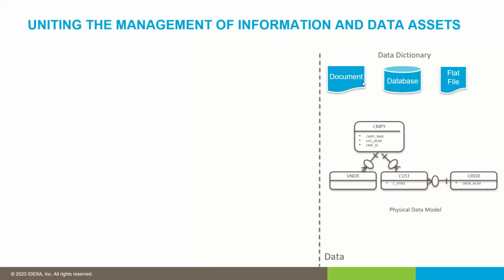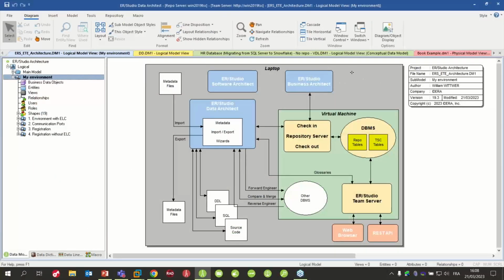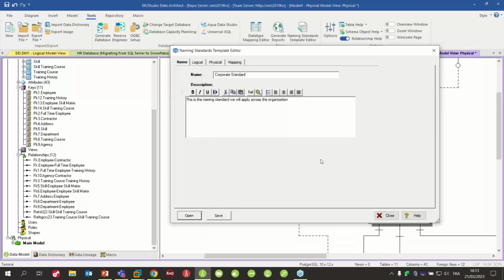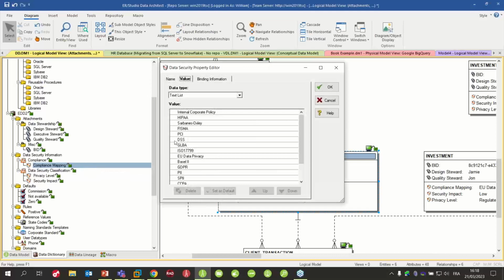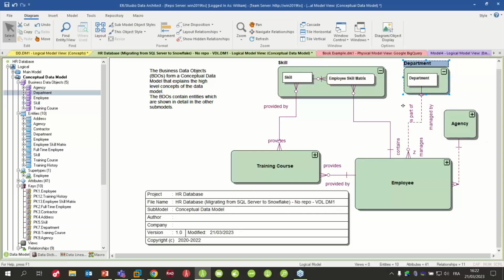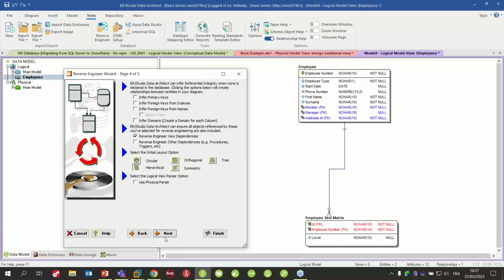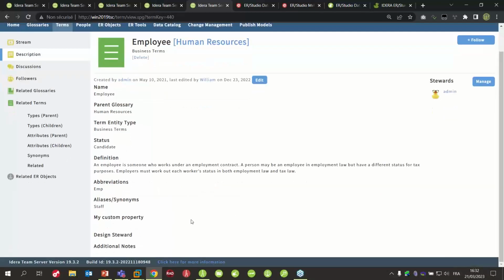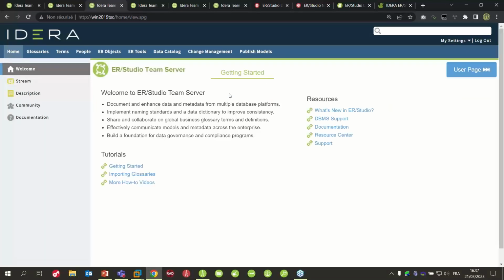Document a database with ER/Studio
You can manage the documentation of a database to understand its contents as a localized project, or as part of a broader data modeling or data governance initiative.
Data modelers and architects need to respond to multiple levels of data-related business needs by establishing a data architecture that leverages enterprise data as an asset.
Watch this video to discover how ER/Studio Data Architect helps data modelers to document databases.